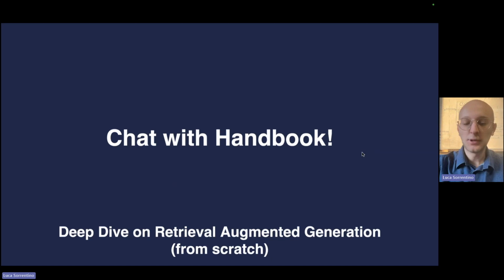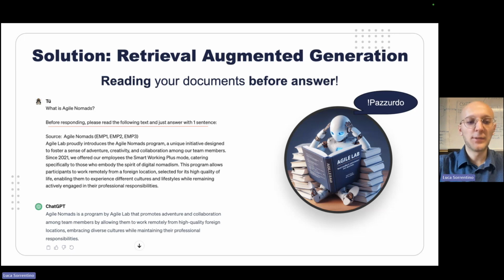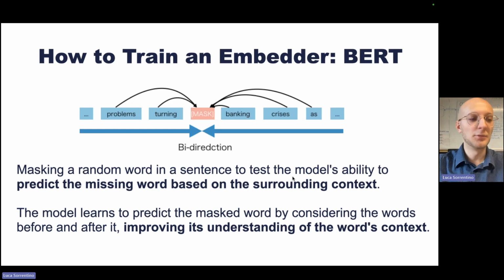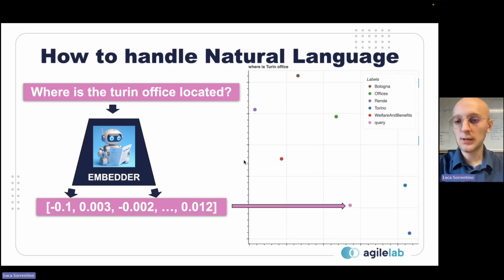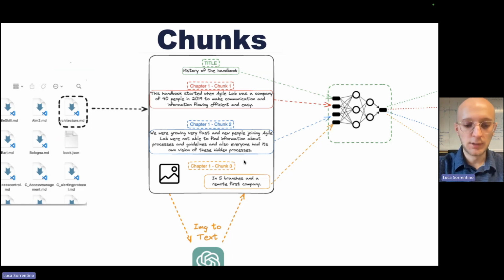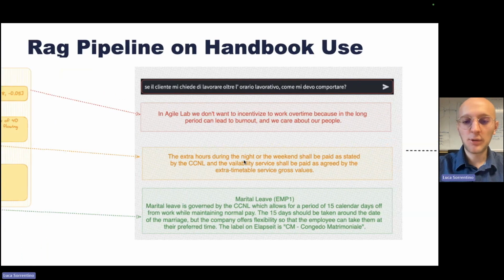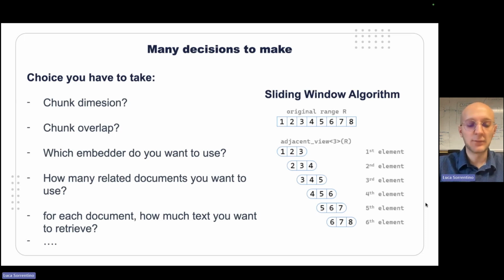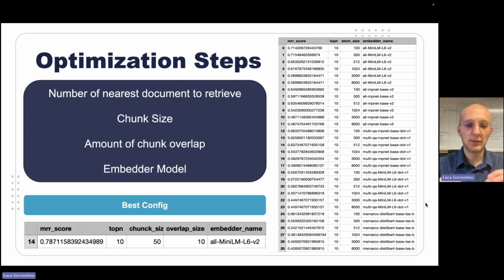[Chat with you Data] Deep Dive on Retrieval Augmented Generation from scratch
The following video is a replay of a talk that took place at the AgileLab conference held in Turin in January 2024

This talk provides a deep dive into the creation of a Retrieval Augmented Generation (RAG) project from scratch, without the use of high-level frameworks like Langchain. Using the company handbook as a case study, we will explore the details of the underlying logical components and highlight the parameter optimization process, along with the challenges faced and resolved through a data-driven and experimental approach.